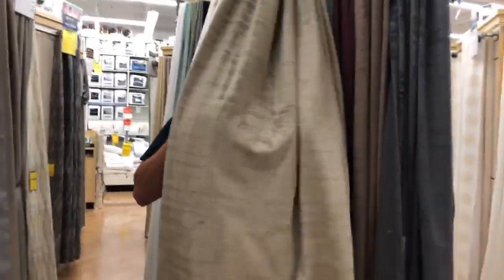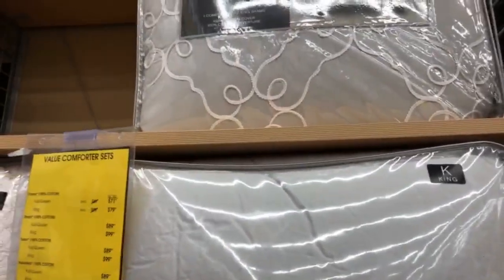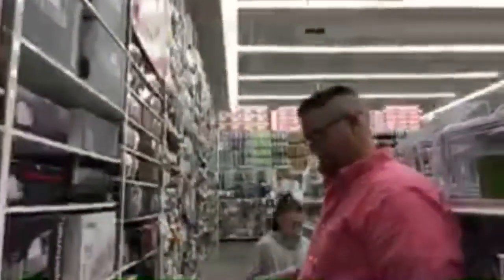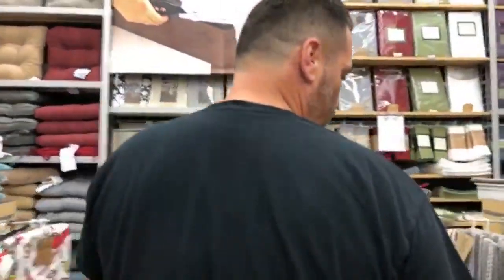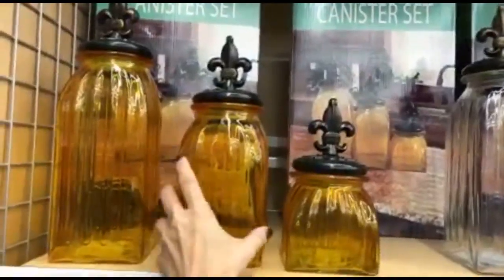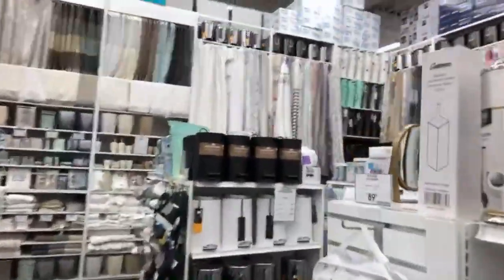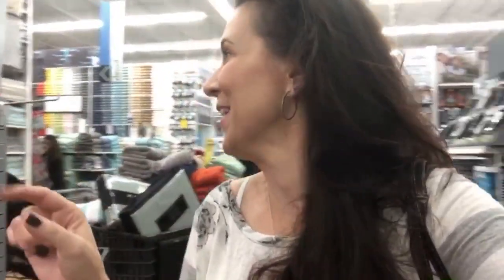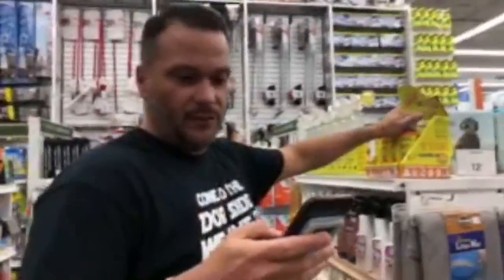Bed Bath and Beyond, Getting Listing Decor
Getting home decor at Bed, Bath and Beyond for a home prior to putting it up for sale.
🏡If you’d like some more tips on buying your next home check out my buying a home playlist

🏡If you don’t want to miss any tips on buying and selling your home so you don’t leave money on the table at a closing time

To Send Mail:
Kristina Smallhorn